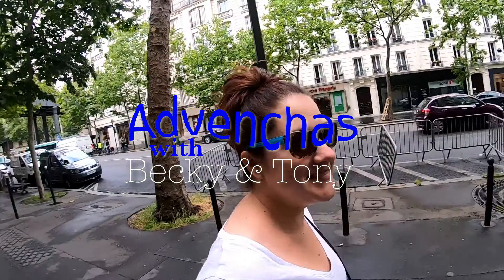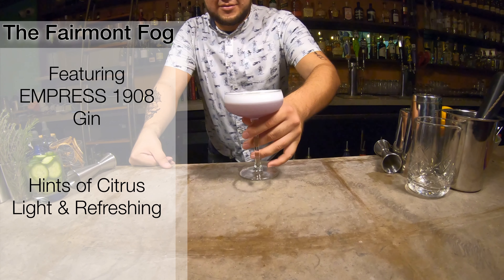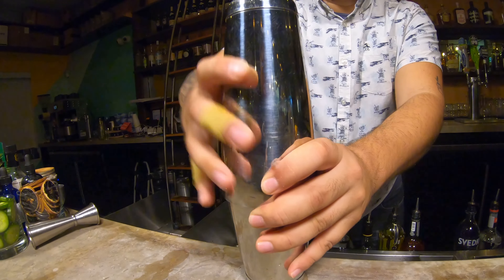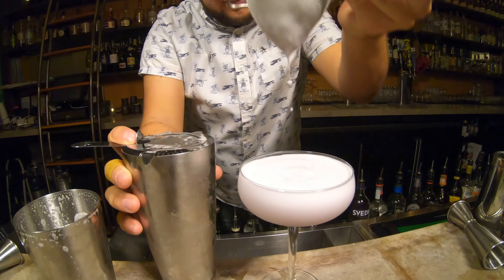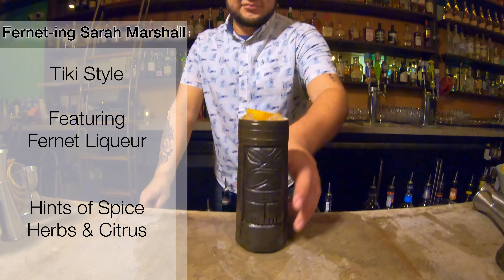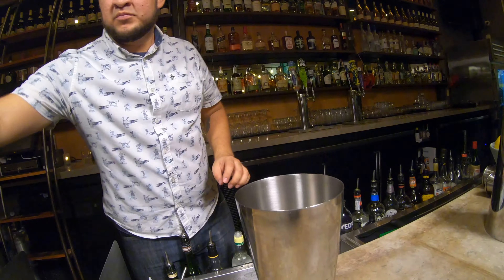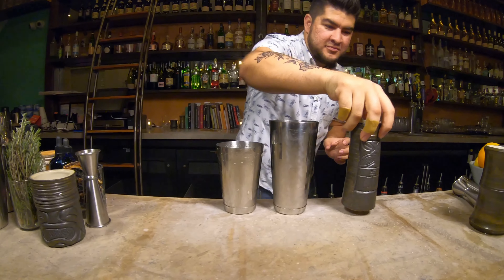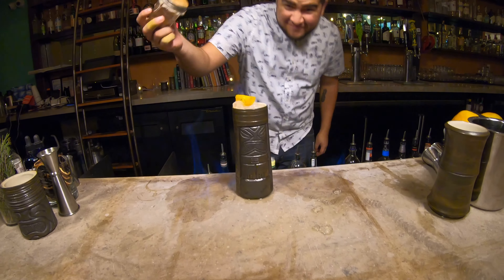Making Craft Cocktails! Tasty!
We raise the Bar and make craft cocktails with mixologist Julian Chavez.

On this episode we get a lesson on craft cocktails and learn a few helpful techniques that will make our libations taste great! Craft cocktail expert Julian Chavez sends us home with 2 of his newest creations.

Empress 1908 Gin is featured in the episode.